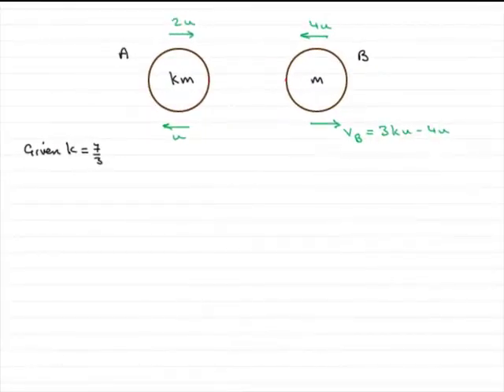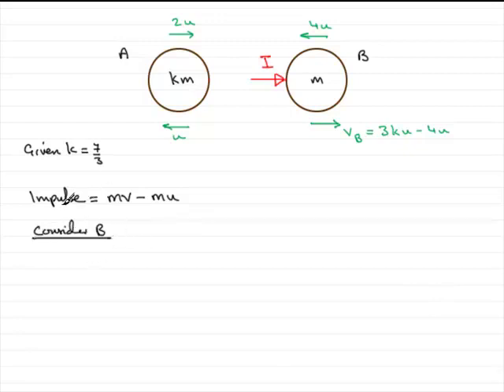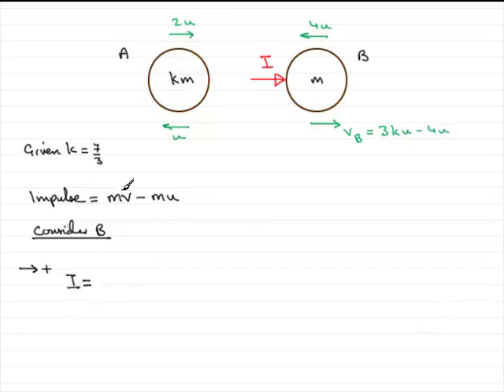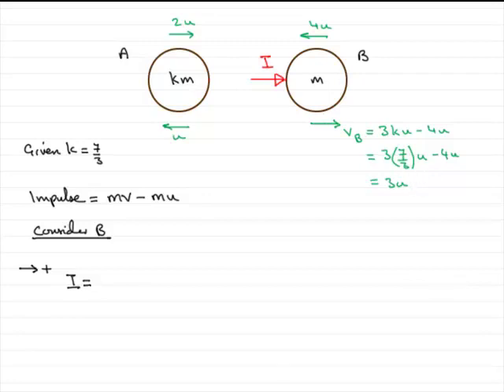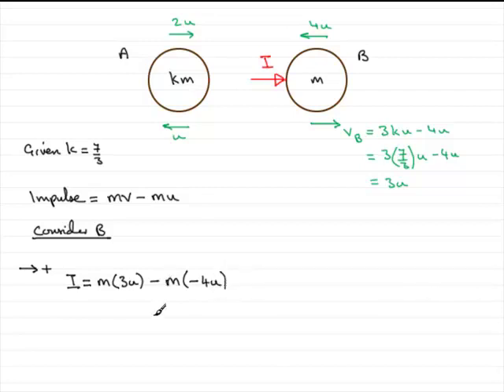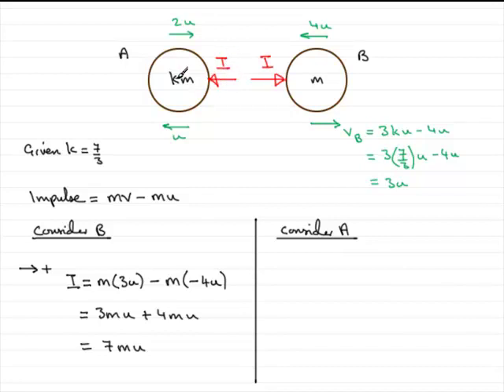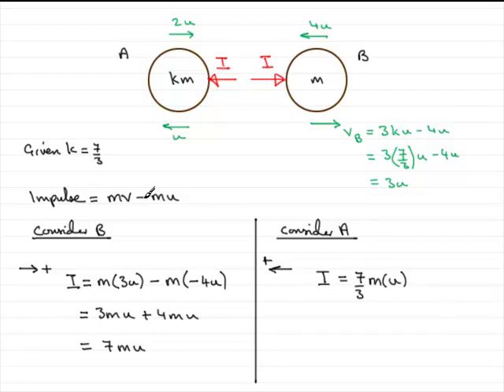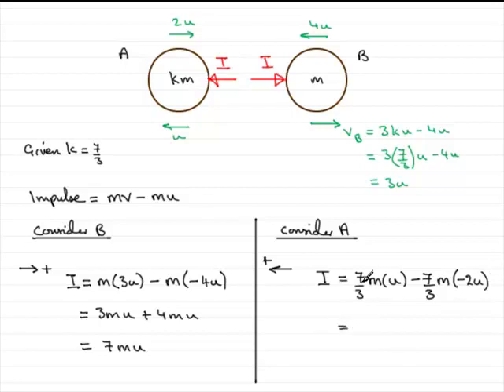A-Level Edexcel M1 January 2009 Q3(c) : ExamSolutions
Worked solution to this question on momentum and impulse. To see the question go to ExamSolutions